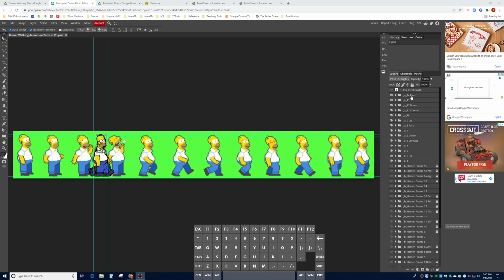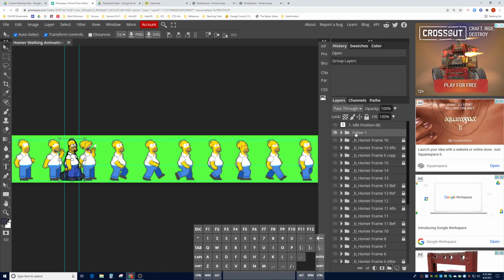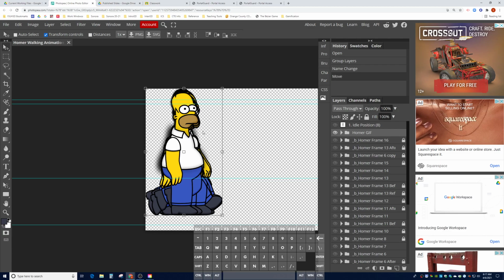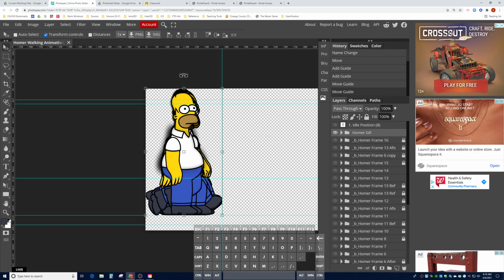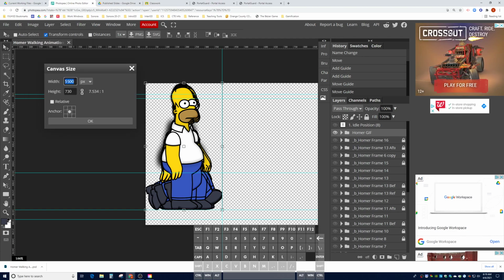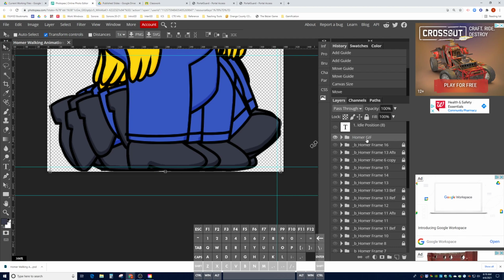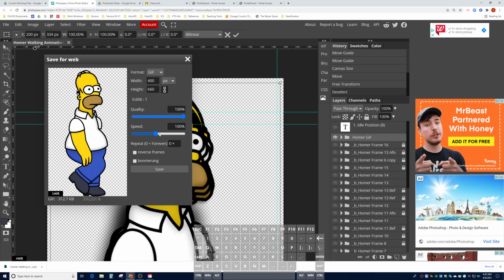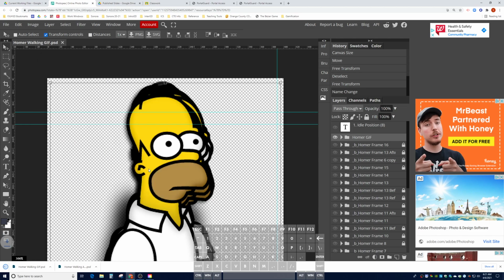Homer Walking Animation Part 19